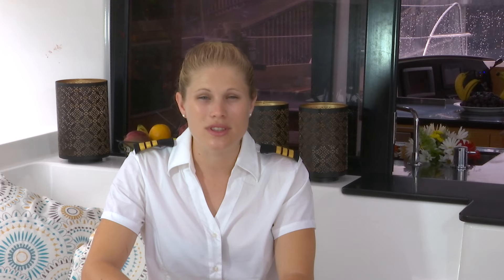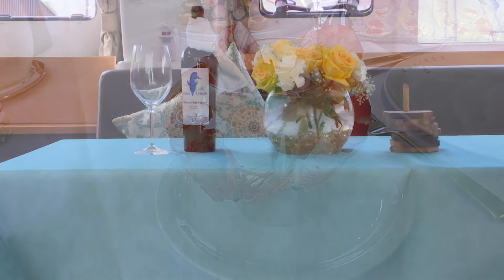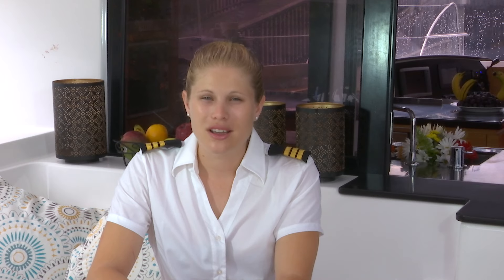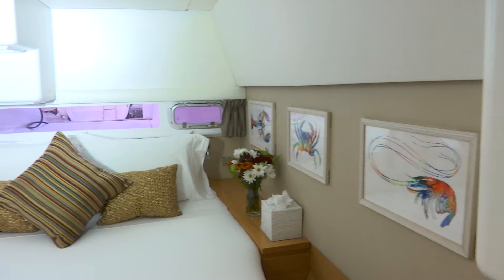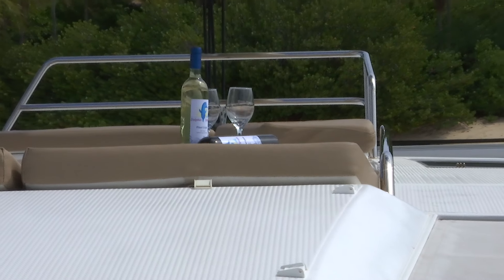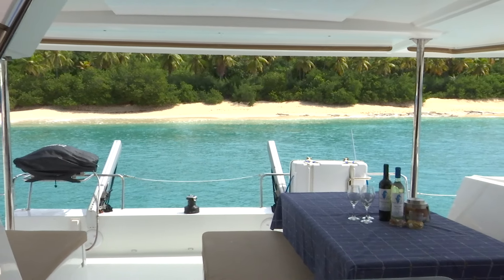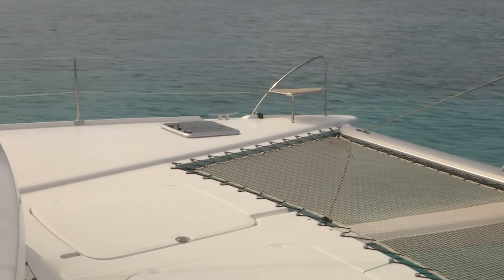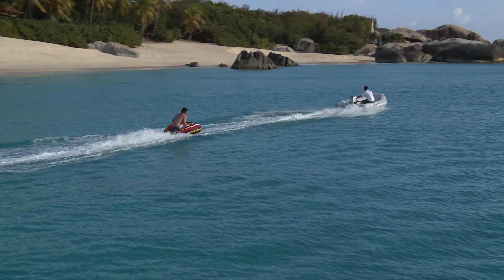Dolphin Splash catamaran charters | BVI Sailing Vacations on the Catamaran Dolphin Splash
Dolphin Splash Catamaran Charters for Family Sailing Vacations in the British Virgin Islands.

Barrington Hall Yacht Charters creates custom-tailored all inclusive crewed yacht charters complete with captain, chef and crew on a power boat or catamaran sailboat vacations. Book your trip on luxurious private yacht and cruise to a never ending wonderland of delights.

Indoor and outdoor living are integrated with the Hélia 44’s galley opening onto the protected cockpit connected to the lounge deck creating an exceptional amount of entertaining space. Features include a very large table and bench seating for 8-10 people, a sumptuous lounge suite for relaxing, and sun bathing.